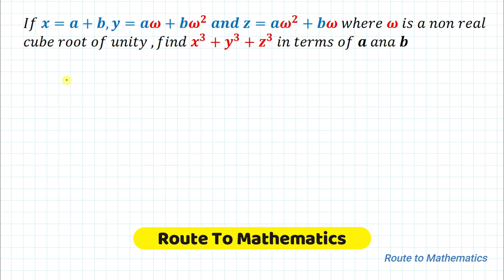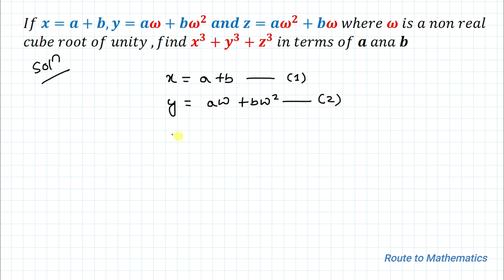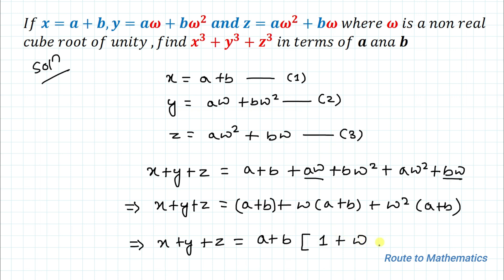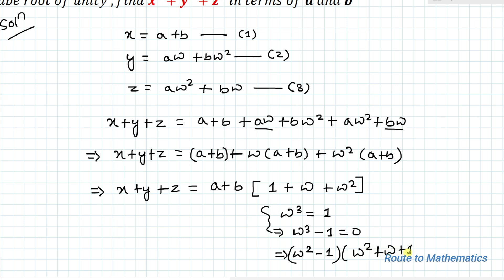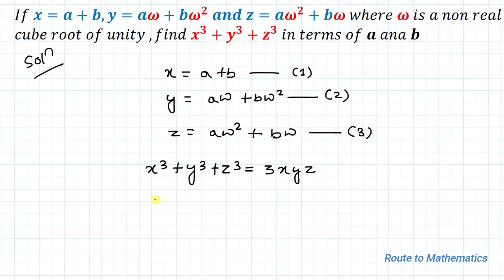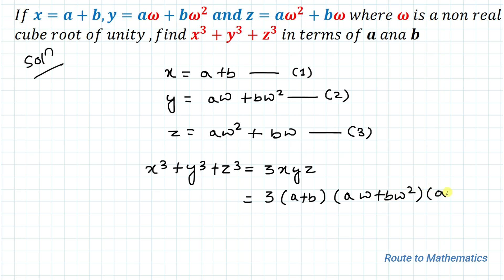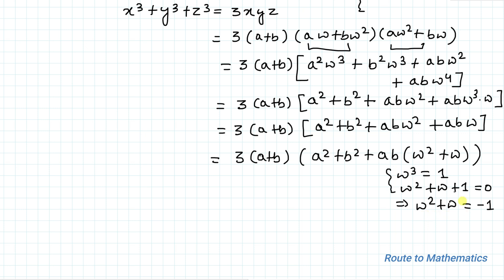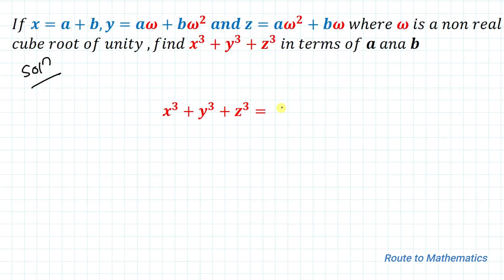Can You Solve This System Equation And Find The Value of Given Expression In terms of a and b